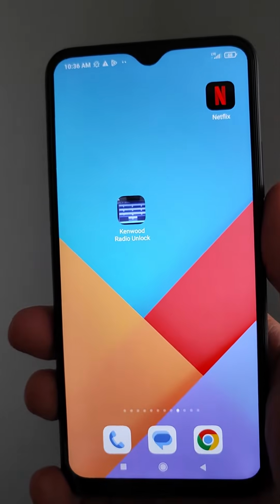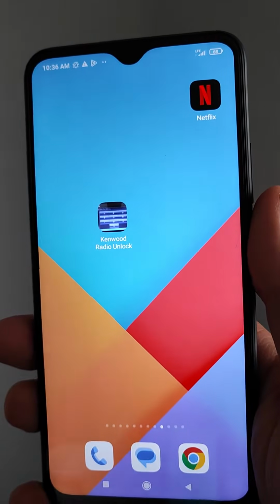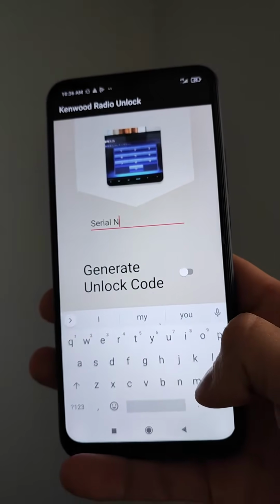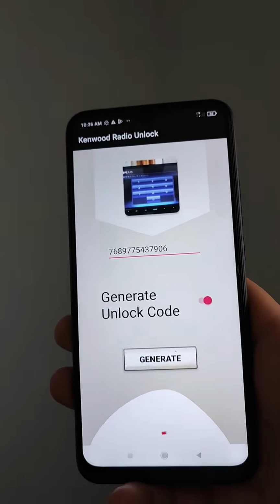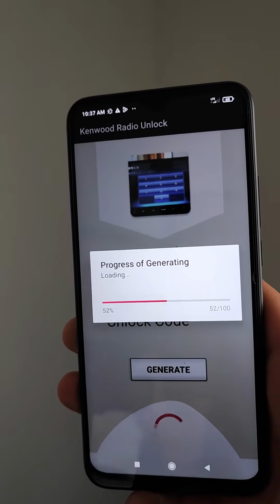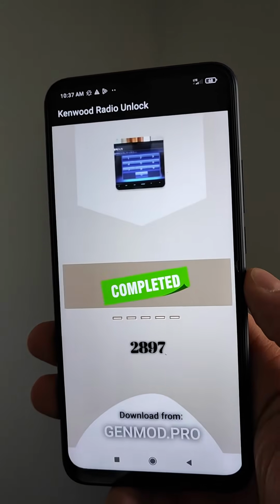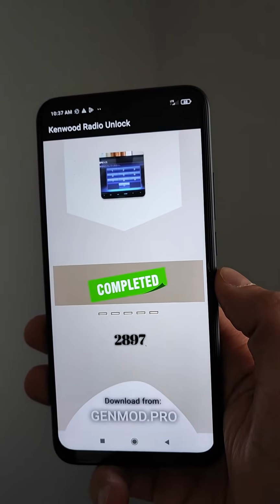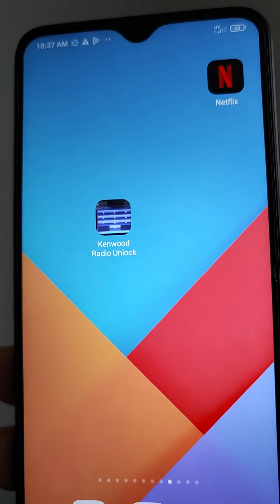KENWOOD RADIO PASSWORD UNLOCK | KENWOOD RADIO CODE Calculator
Welcome to our comprehensive guide on unlocking and resetting Kenwood radios. If you've forgotten your Kenwood radio code or need to reset it, you're in the right place. In this video, we'll walk you through the entire process and provide valuable insights on how to unlock your Kenwood car stereo effortlessly.

Firstly, we'll explain how to retrieve your Kenwood radio code using the serial number. Our step-by-step instructions will help you obtain the necessary information to unlock your device. Additionally, we'll introduce you to reliable Kenwood radio code generators and calculators that can assist you in generating the code you need.

Unlocking a Kenwood radio doesn't have to be a daunting task. With our expert guidance and the right tools, you'll regain access to your device in no time. Whether you're dealing with a locked car stereo or simply want to reset your Kenwood radio, this video will equip you with the knowledge you need.

Don't let a forgotten Kenwood radio code hinder your enjoyment of music and entertainment while driving. Join us now and discover the simple and effective methods to unlock and reset your Kenwood radio today!